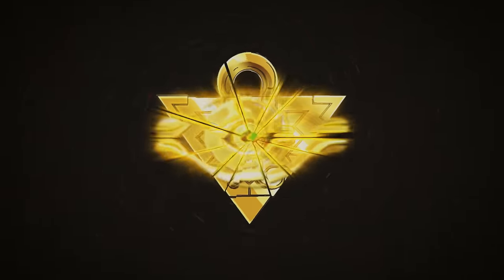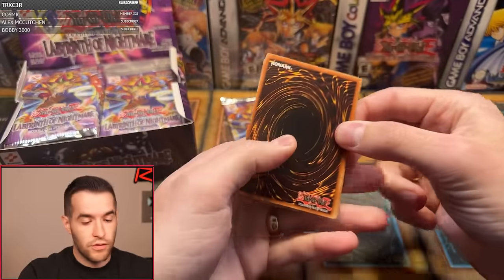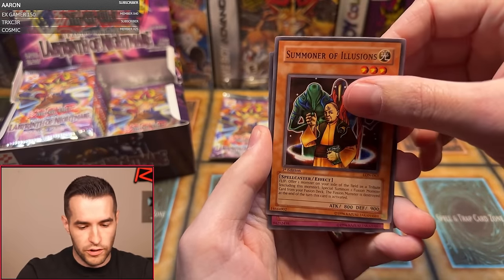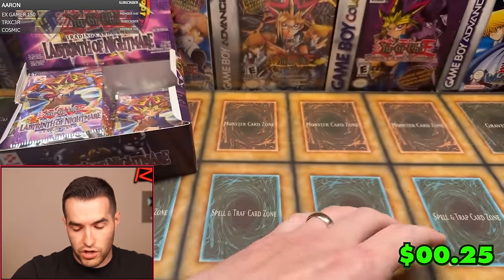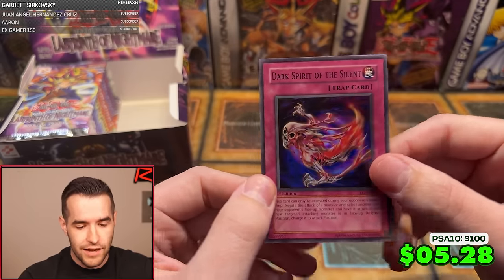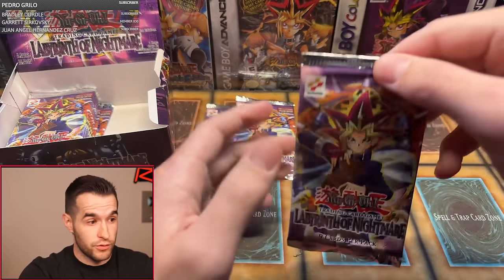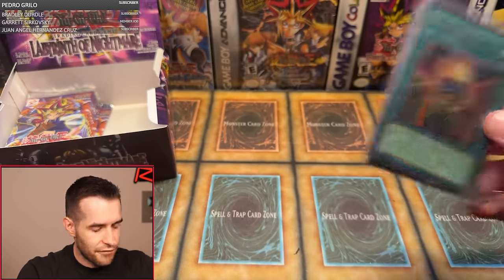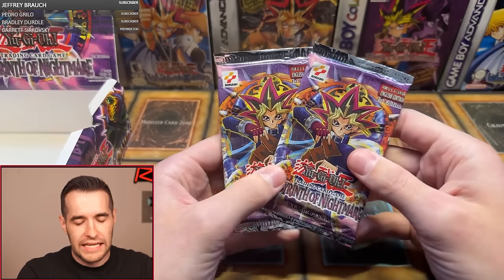EPIC Labyrinth Of Nightmare 1st Edition Box Opening! (36 Pack Box)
RUXIN2023

➤TCGPlayer Link!